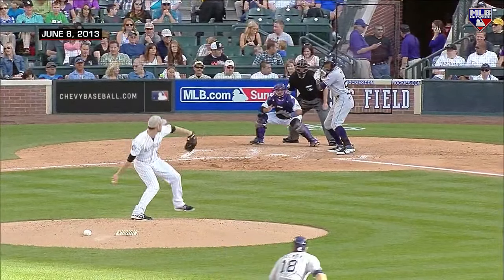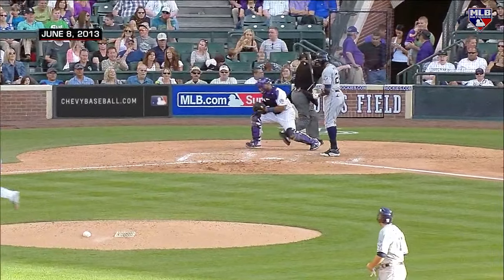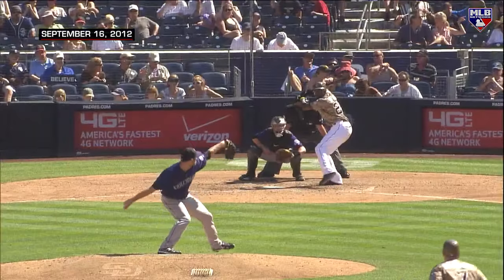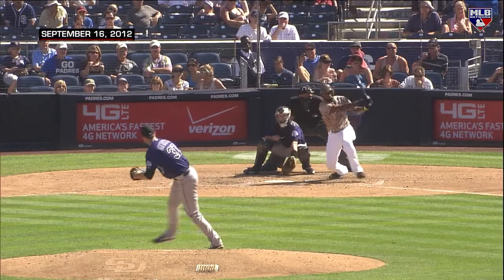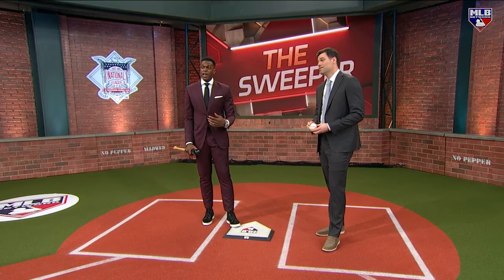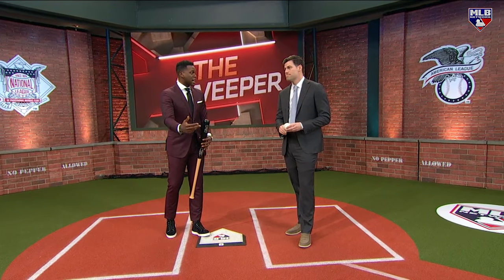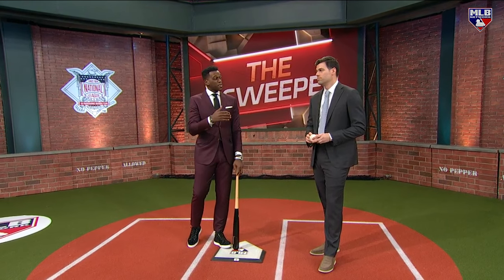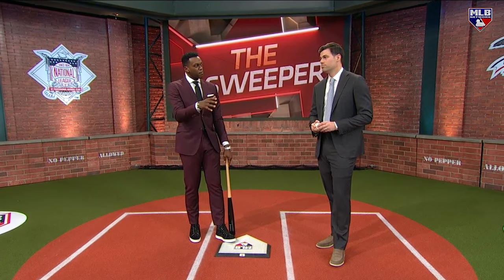MLB Tonight on the sweeper!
On MLB Tonight, Adam Ottavino and Cameron Maybin break down what a sweeper is and how it can be used effectively against hitters.